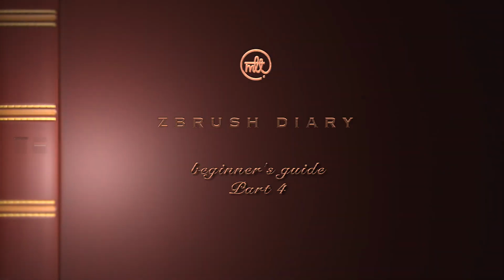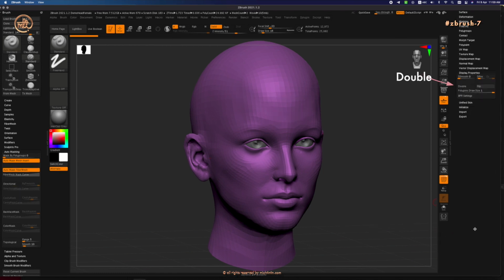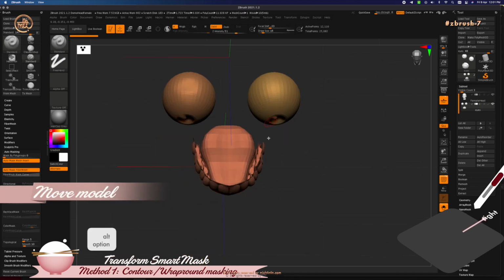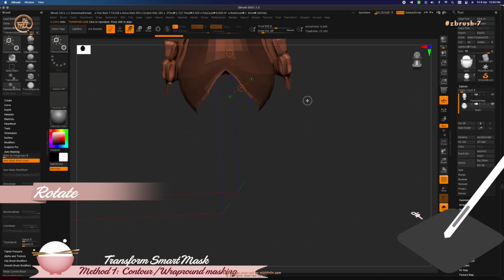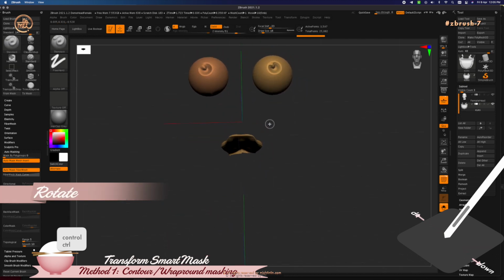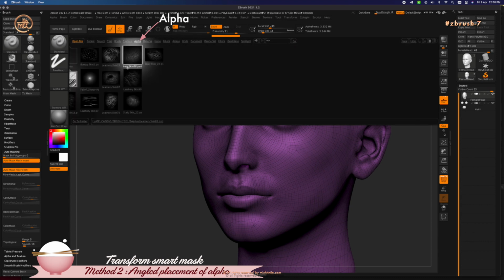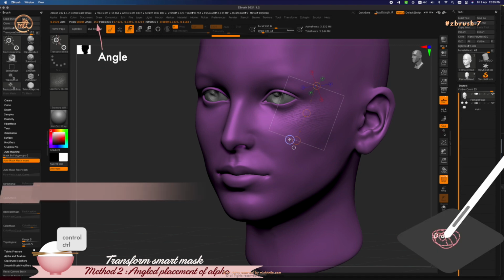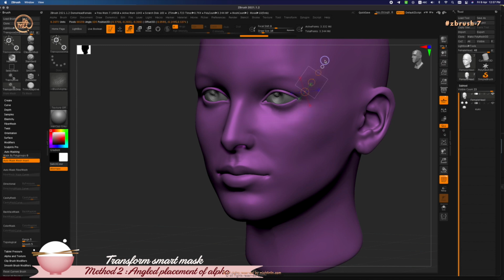ZB_07 | Transpose smart mask with subtitles and timestamps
for a more indexed tutorials sorted according to categories and tags.

00:00 Intro
00:28 Open up new document
00:50 Example use of transpose smart mask
01:09 Isolate teeth subtool layer
01:45 Activate Transpose Smart Mask Brush
01:56 Method 1 to apply mask
02:26 Polygroup masked area
02:34 Strip masking mistake
02:49 Method 2 to apply mask
3:00 Applying method 2
3:15 Increase resolution
3:26 Open Alpha folder
3:39 Applying method 2 mask
4:01 Watch the units/measurement & angle
4:10 How to adjust the mask
4:46 Rectangle mask vs Transpose Smart mask
4:59 A feature of Transpose Smart mask
05:27 Like and subscribe
05:32 Wrinkle extruding bonus to end the video